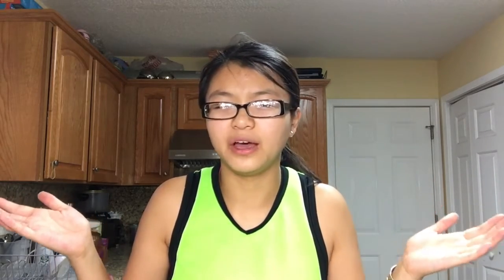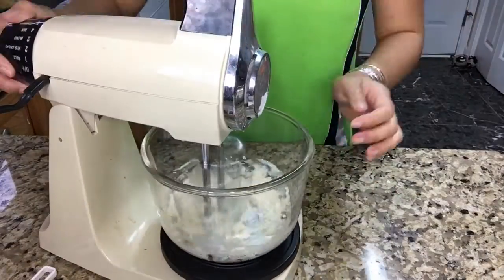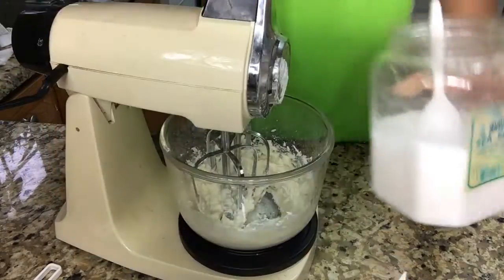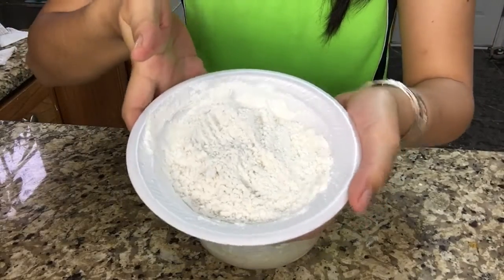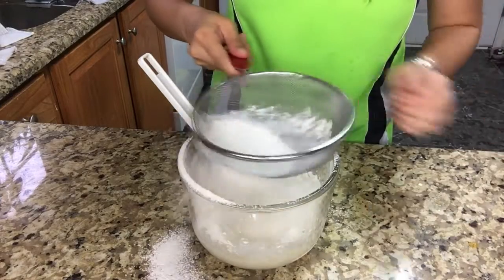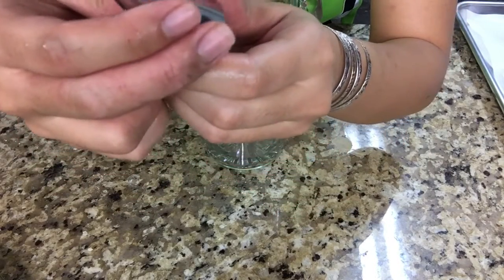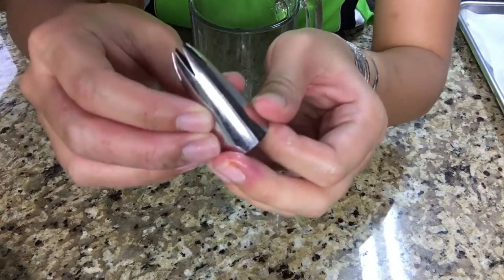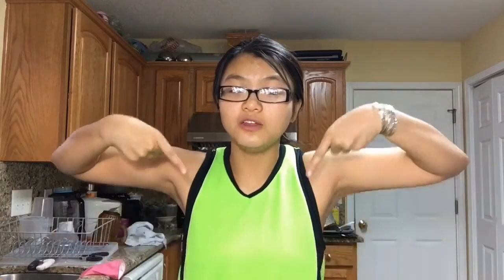Bake with Me: How to make Butter Cookies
The best cookies that I made so far and tasted great.

Title: Dog Park
Artist: Silent Partner
Genre: Cinematic
Mood: Bright

Ingredients
Cake Flour 100 g
Corn Starch 2 TBsp
Powder Sugar 60 g
Unsalted Soften Butter 100 g

340 F wait for 18-20 minutes for this I waited about 20 minutes or until brown edges